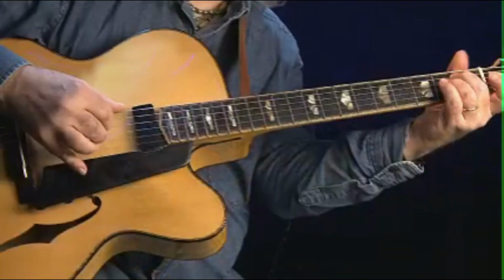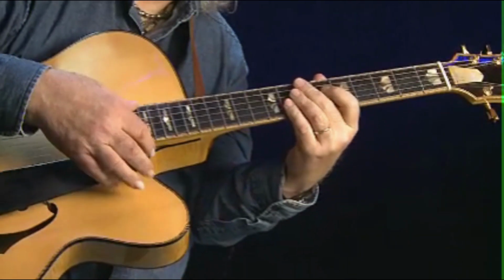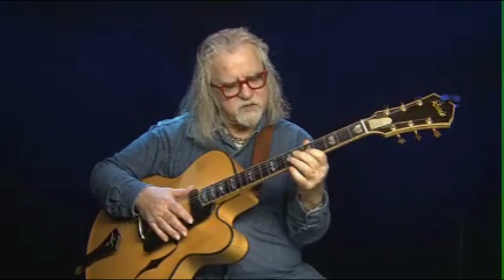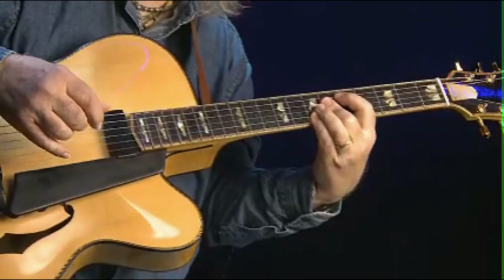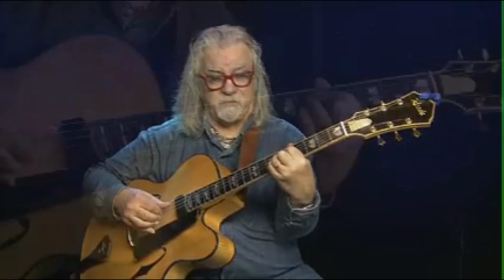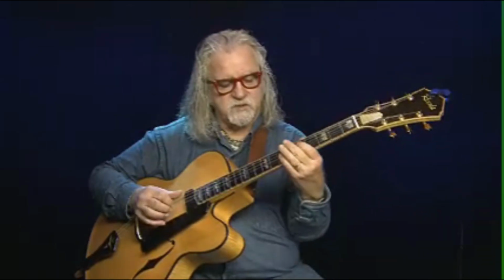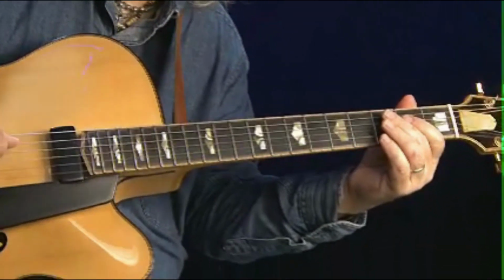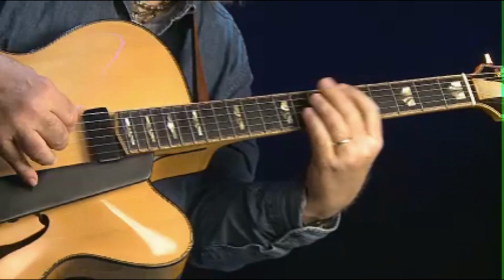Jazz Up Your Blues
This is a Tim Sparks Guitar Workshop featured in Acoustic Player Magazine on how to add jazz flavors to blues guitar playing.

For tabs go to